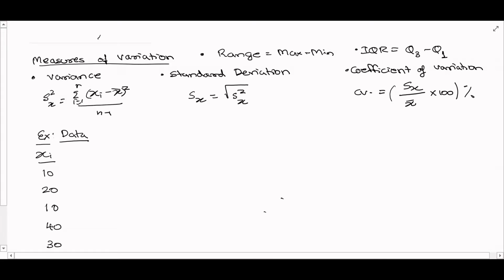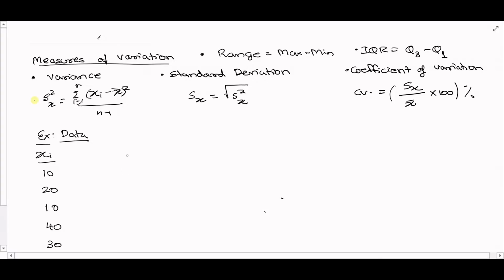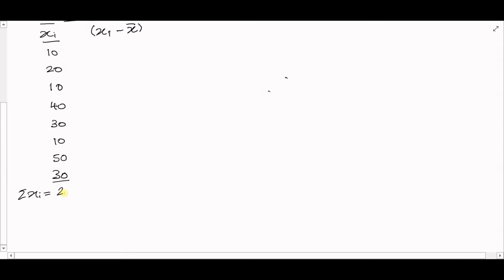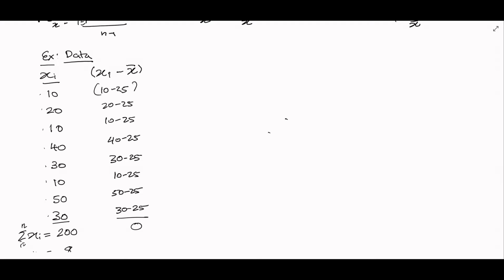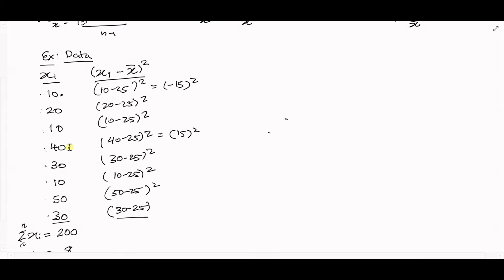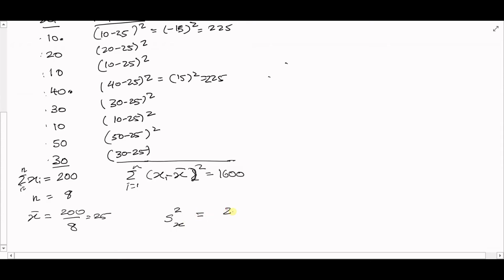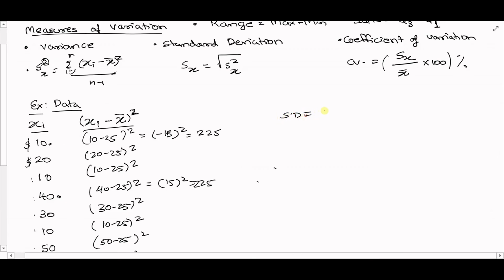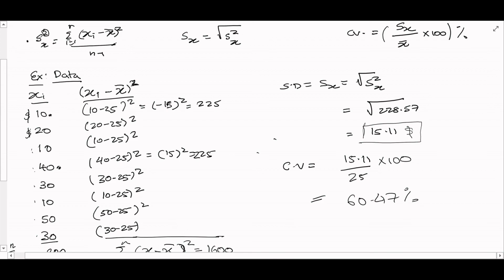Statistics in 10 mins - Variance, Standard Deviation, & Coefficient of Variation (2/3)